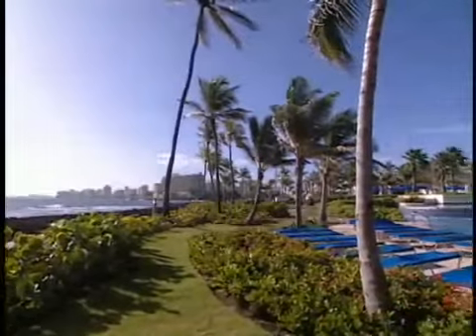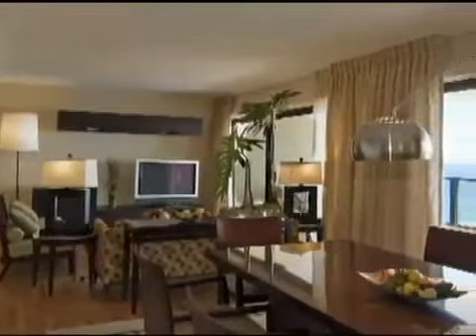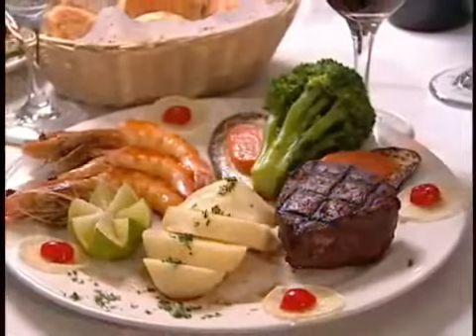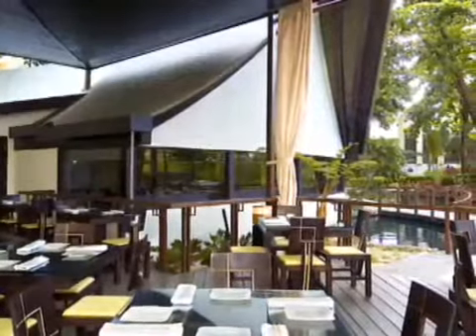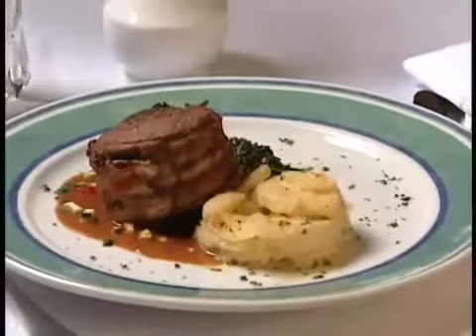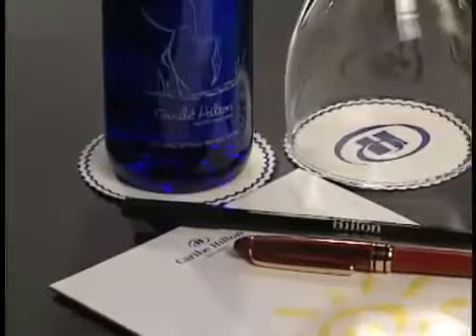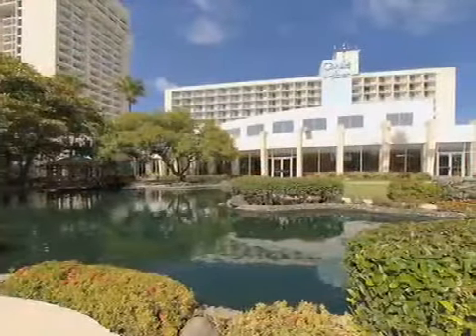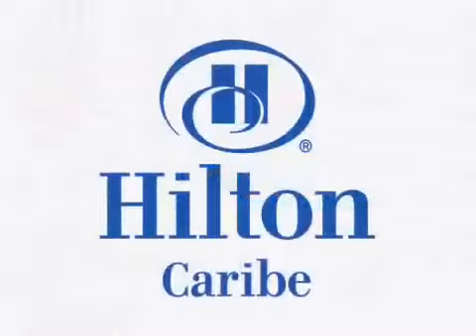Official Caribe Hilton, San Juan Puerto Rico hotel video